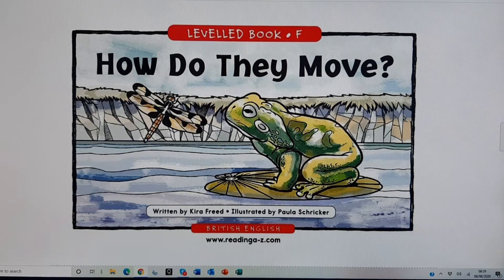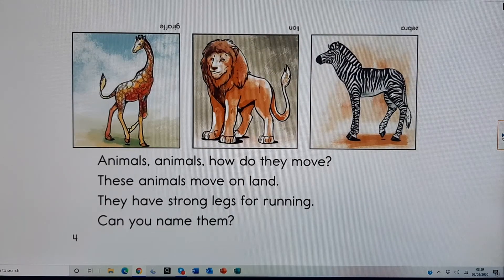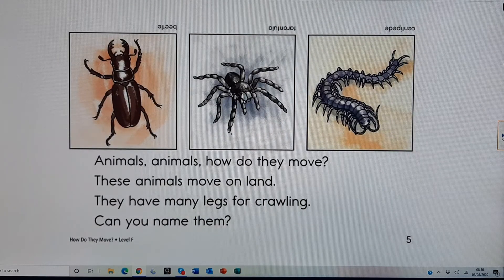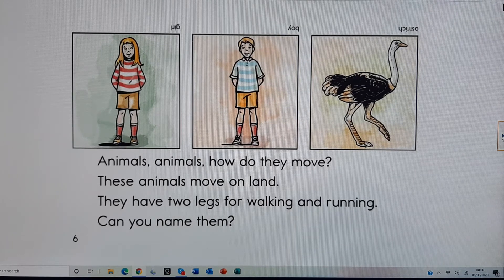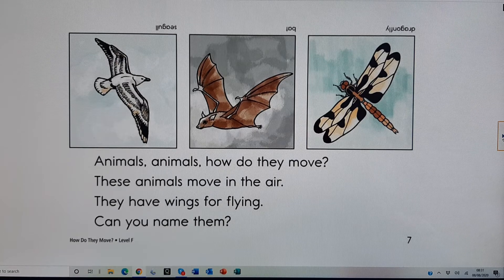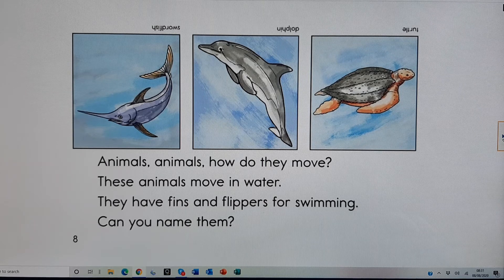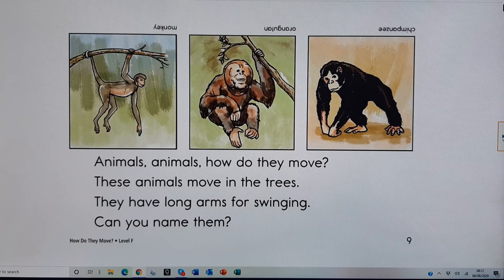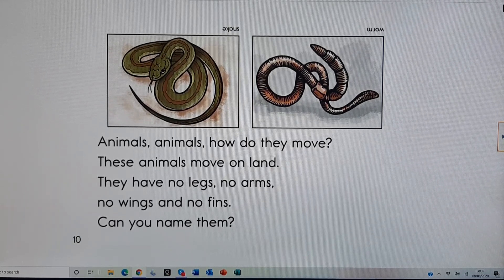How do they move?